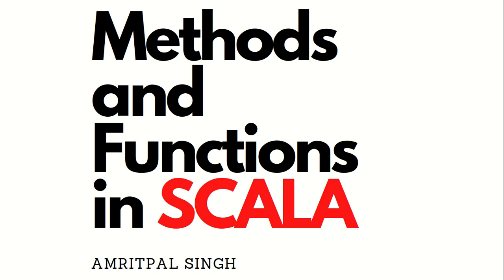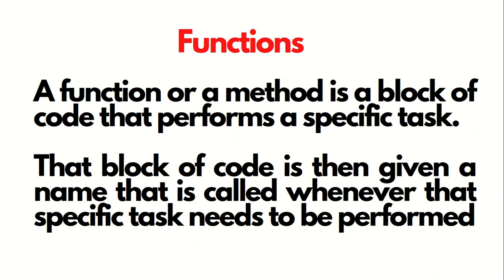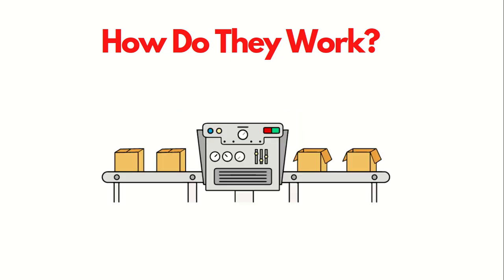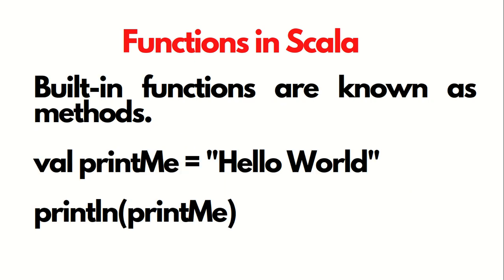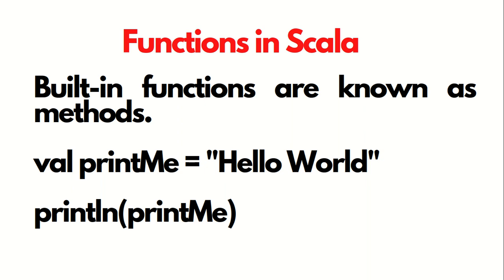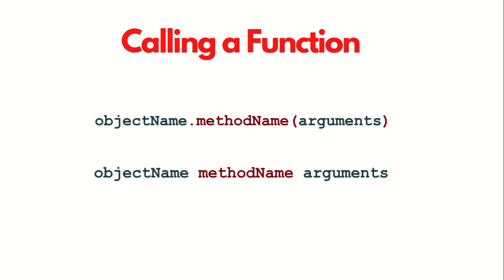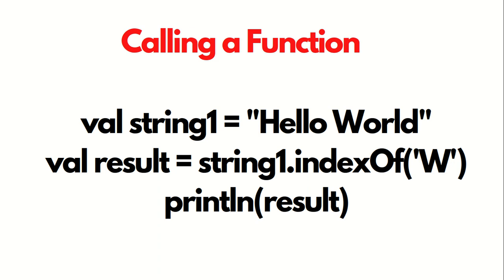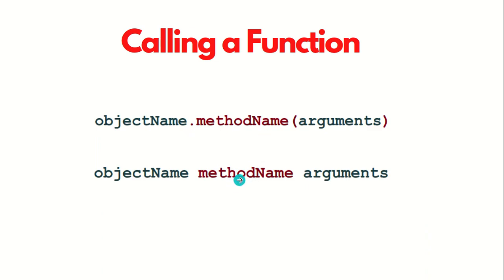Introduction to Functions and Methods in Scala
In this short video, functions and methods are explained with example.